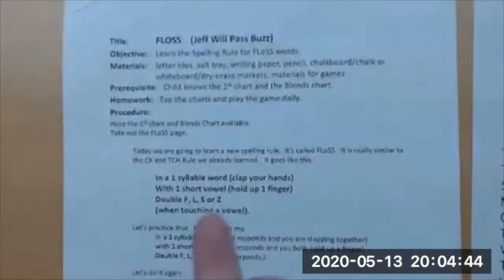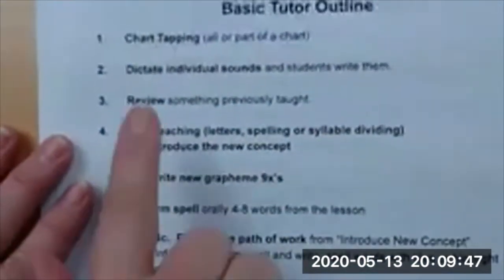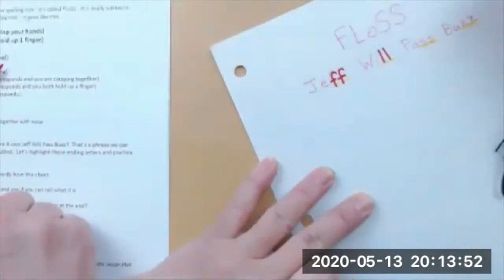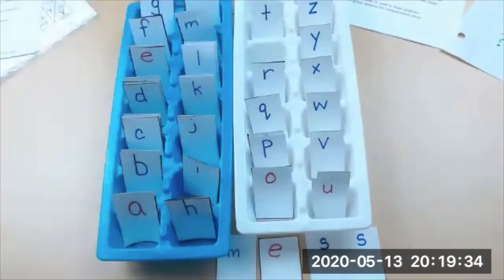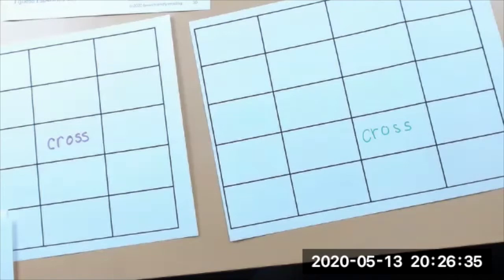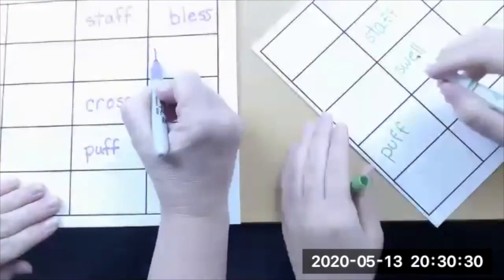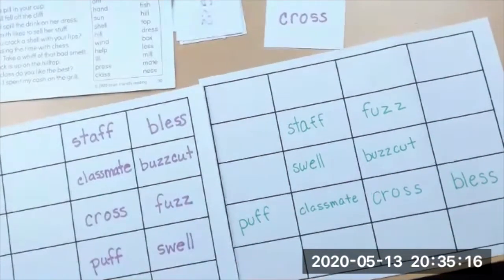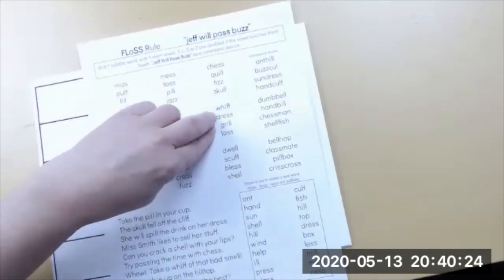How to Teach the FLoSS Rule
FloSS is a spelling rule. It is one of the first spelling rules taught to help children know when to double F, L, S or Z. This lesson demonstrates instructional strategies that can be used when teaching this lesson in whole group, small group or individual situations using Brain Friendly Reading materials.